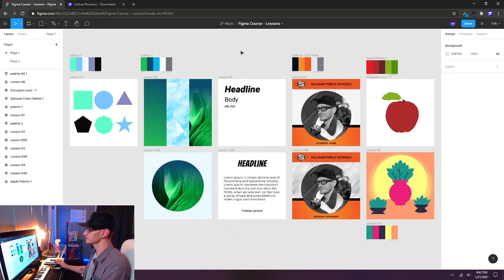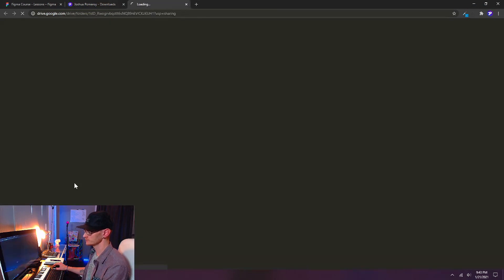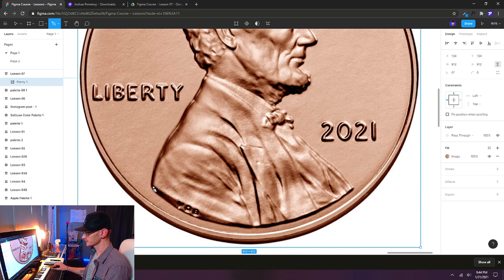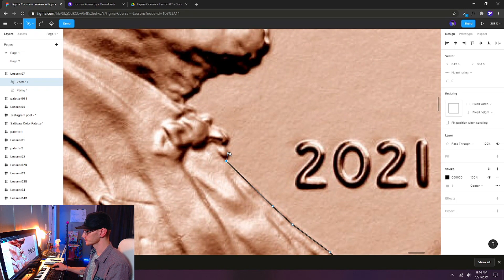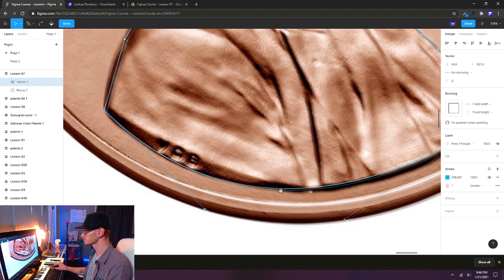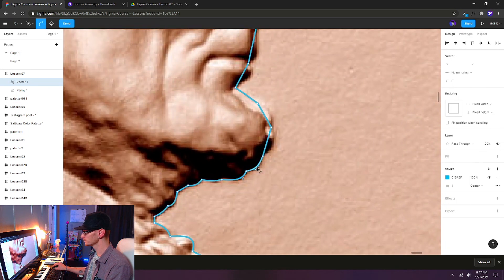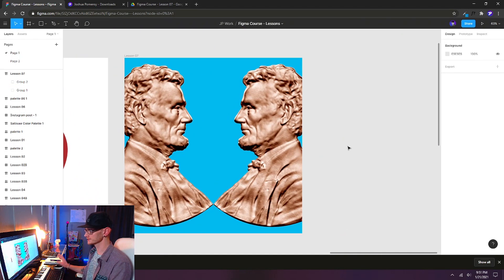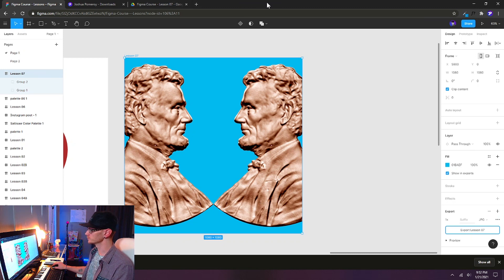Figma Course 07: Pen Tool Cutouts Using Masks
Pen Tool Cutouts Using Masks
Cutout Photos with the Pen Tool and Mask function

Create an Instagram Frame (1080x1080)
Choose a photo from the provided assets folder for this lesson
Import the image by dragging and dropping into the Figma window
Select the Pen tool and follow the video instructions on how to plot points to create a shape around the edge of the subject
Select the Selection Tool (V) and hold CTRL to push the straight line segments into curves that match the edges of the subject.
Once the shape is completed, make sure the image in above the vector shape in the layers panel and press the Mask button
You should now have a clean cutout of your subject with the background removed
Add an Export command and choose PNG from the drop-down options
Export your finished file and upload to the Google Drive folder